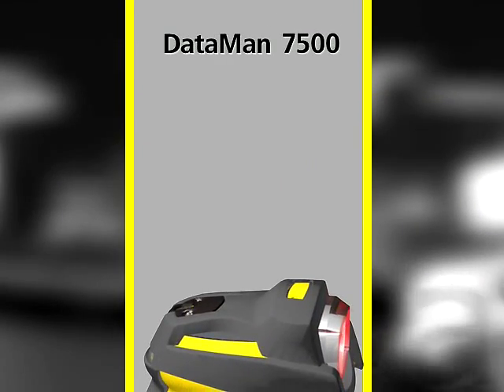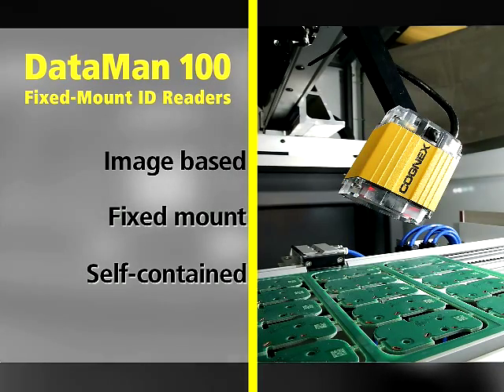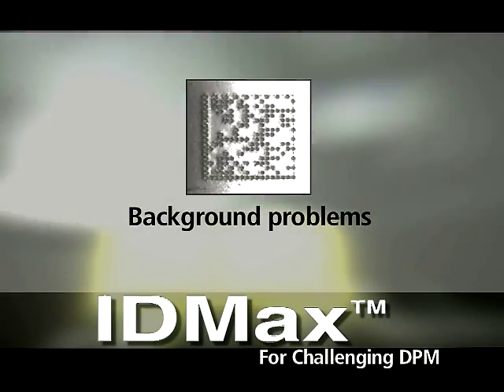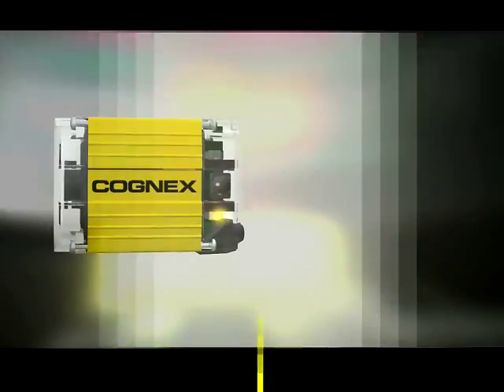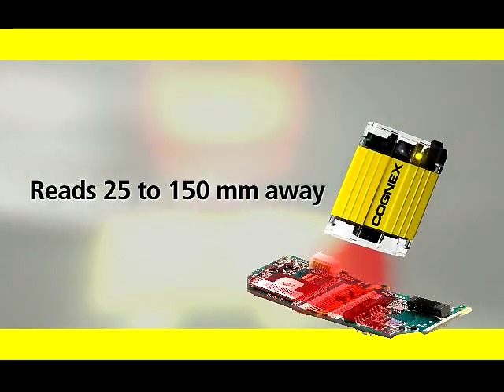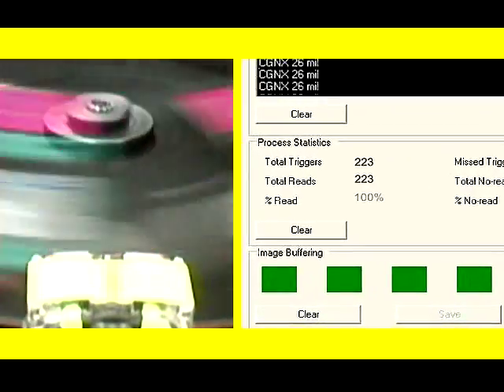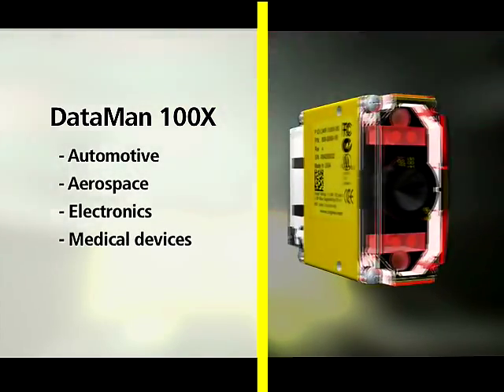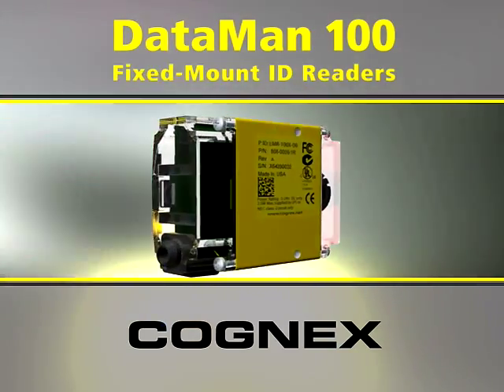DataMan - Code Readers from Cognex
Cognex offers the widest range of high performance industrial handheld ID readers in the industry.

These readers are unmatched for DPM applications, where performance, ruggedness, and the ability to read challenging marks are essential.  The DataMan hand held reader product line now also includes the DataMan 700 Series which bring Cognexs award winning ID code reading technology to general industrial ID reading applications.